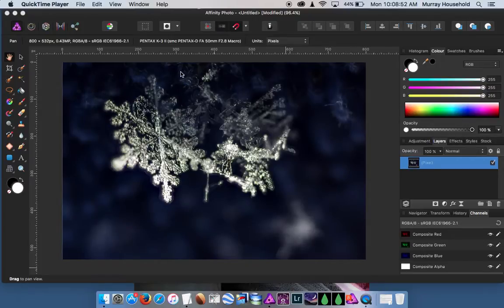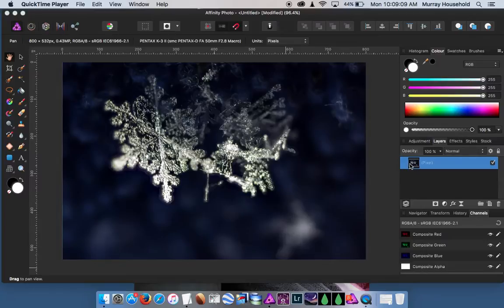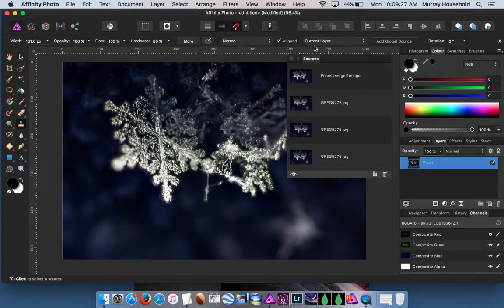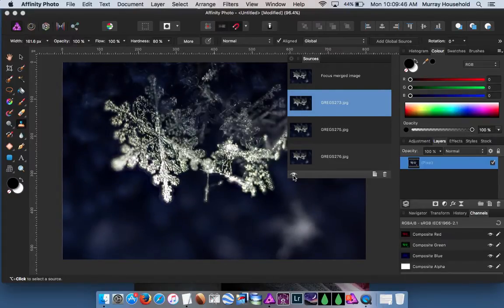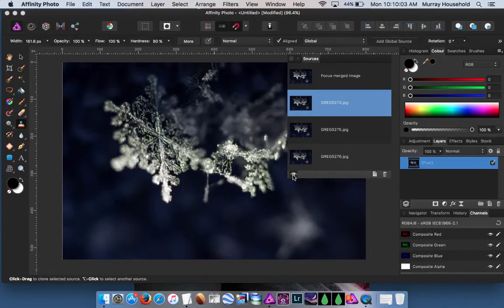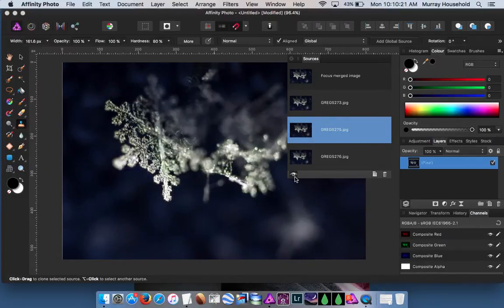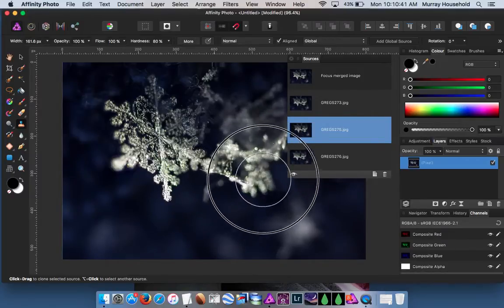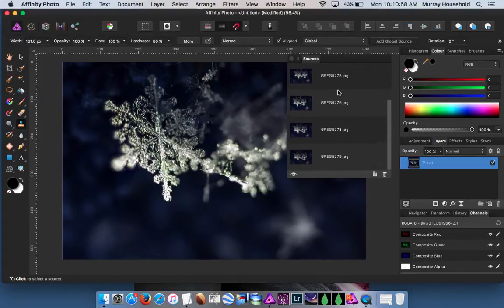Using the Clone tool in a Focus Merge with Affinity Photo 1.5.1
Here is a real quick video on using the Clone tool to select which portions of each candidate image to use in the final outcome. This allows for the removal of any ghosting artifacts, as well as selectively isolating your subject by intentionally blurring any distracting features.